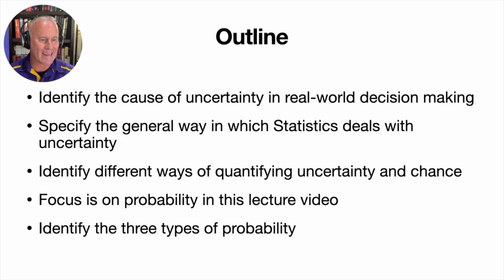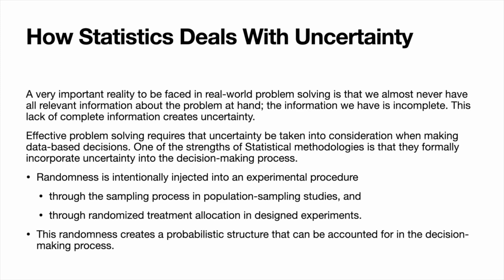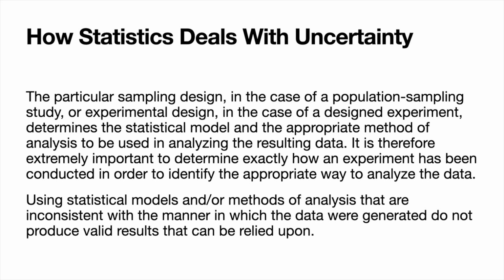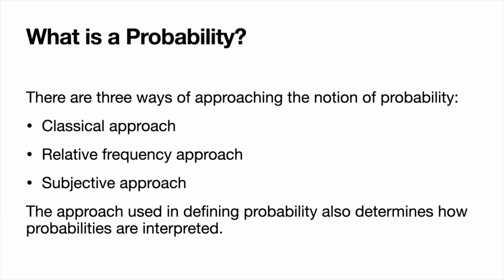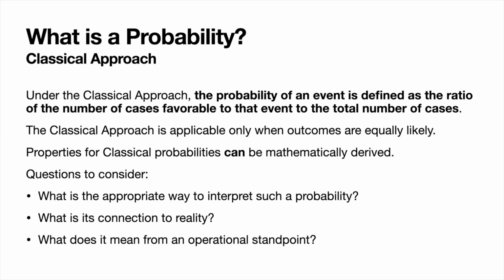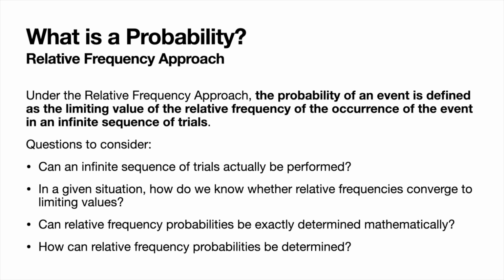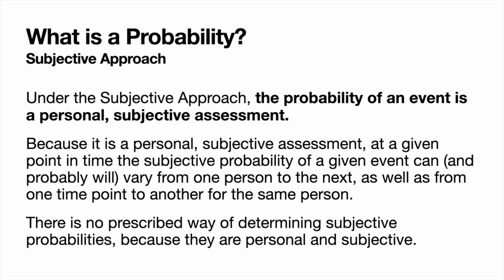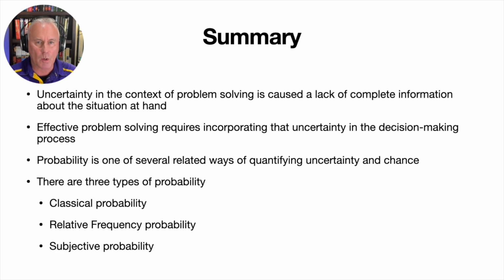How Statistics Deals with Uncertainty and Chance - Probability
Module 01 - Lecture 02 - How Statistics Deals with Uncertainty and Chance - Probability

Chapters
0:00 Intro Video and Music
0:36 Outline
1:15 Introduction - How Statistics Deals With Uncertainty
3:26 Measures for Quantifying Uncertainty and Chance
4:11 A First Look At Probability
4:40 The Three Types of Probability
5:20 Classical Probability
6:13 Relative Frequency Probability
7:39 Subjective Probability
8:55 Summary and Wrap-up
9:34 Outro Video and Music